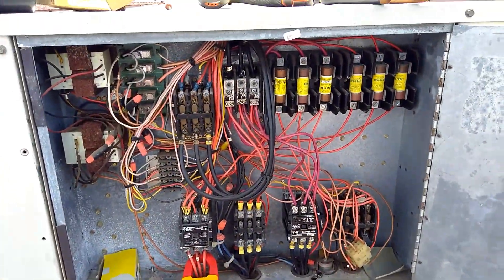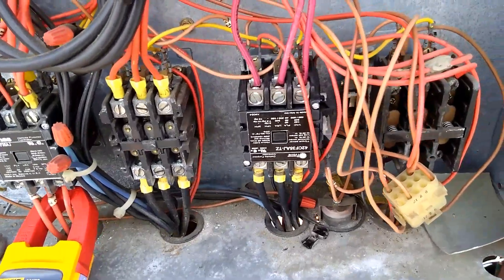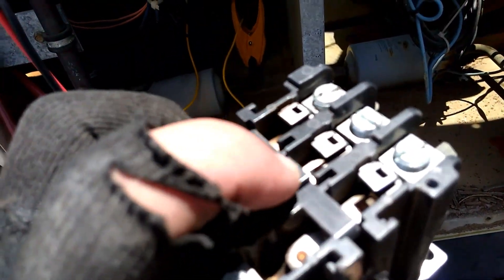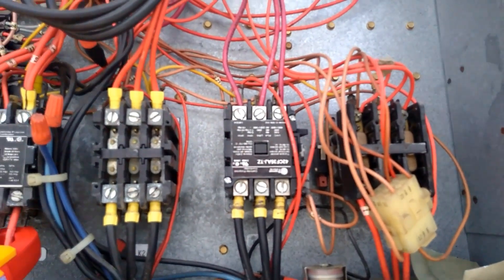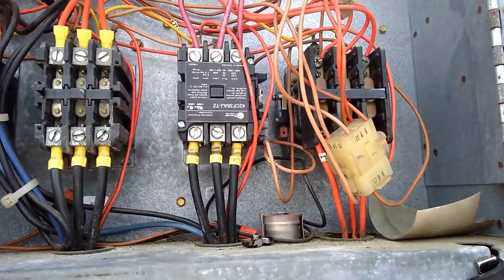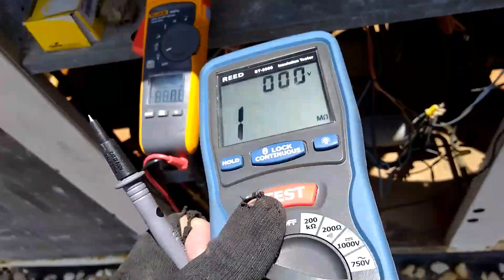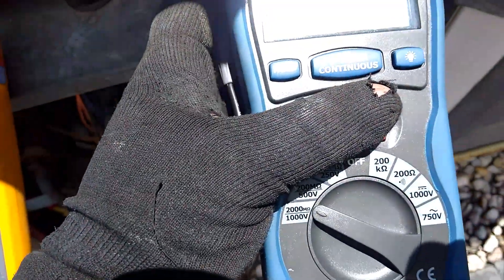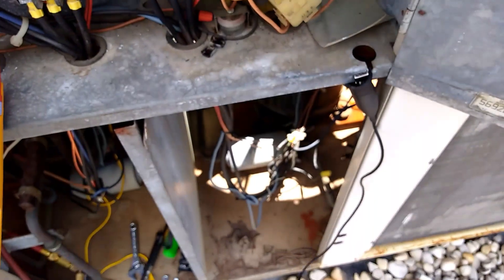HVAC Compressor Grounded Testing with Reed Mega ohmmeter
HVAC Shop Talk podcast represents the blue collar boys and girls in the skilled trades, especially HVAC. Zack Psioda troubleshoots a commercial RTU with a grounded compressor.